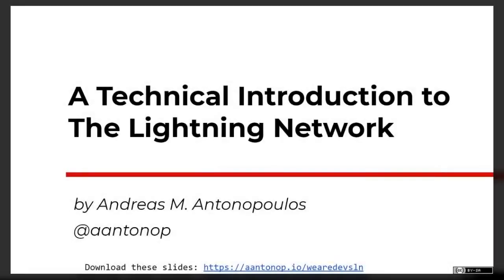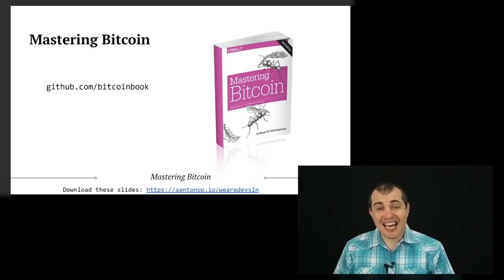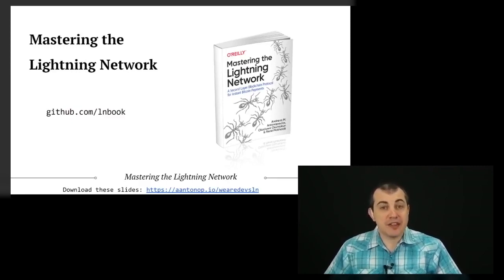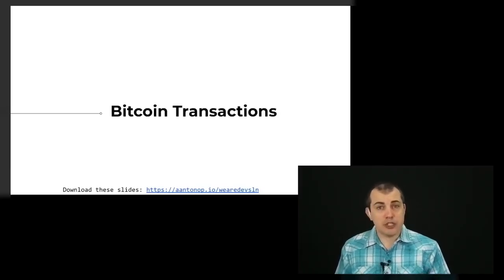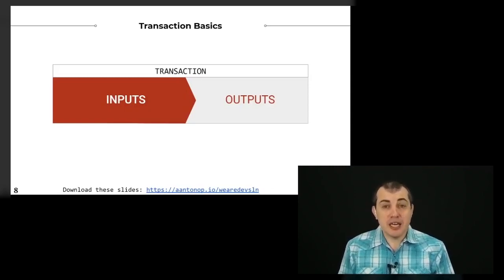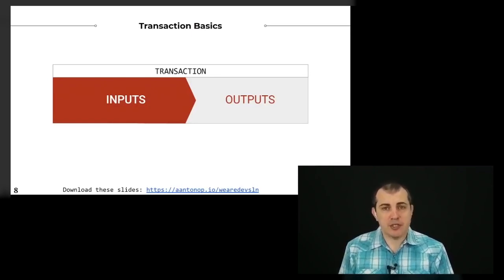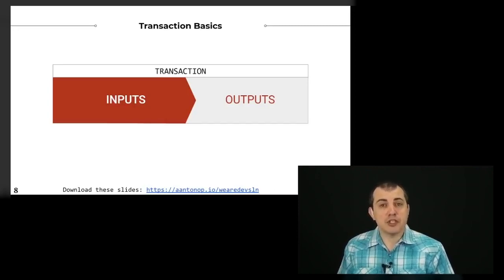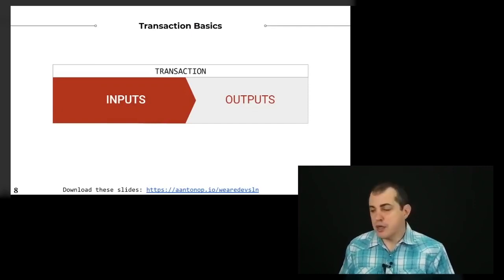Lightning Up Your Bitcoin Transactions: An Introduction to the Lightning Network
Dive into the technical aspects of the Bitcoin Lightning Network with Andreas Antonopoulos and learn how to streamline your Bitcoin transactions with ease. This comprehensive guide covers everything from setup to usage, making it the perfect resource for both beginners and experts alike.
Don't miss this opportunity to learn from one of the leading voices in the Bitcoin community!

This channel is not officially associated with Andreas M. Antonopoulos in any way, the links below are his official sites:

This license allows reusers to distribute, remix, adapt, and build upon the material in any medium or format, so long as attribution is given to the creator. The license allows for commercial use.